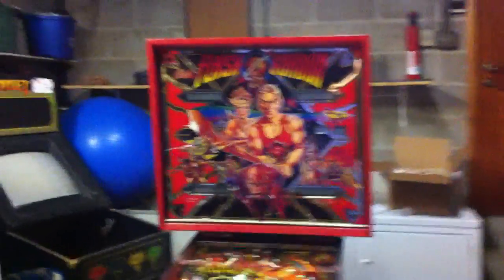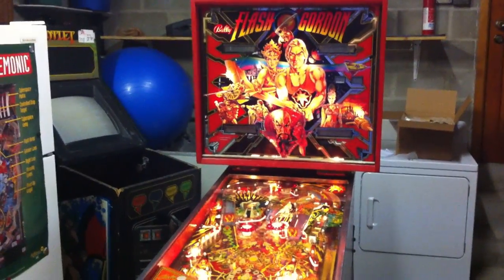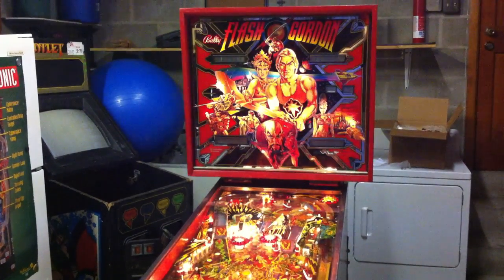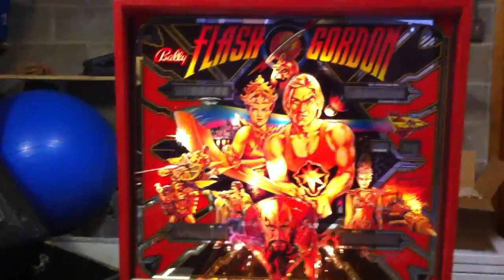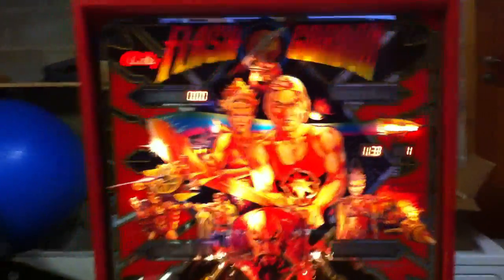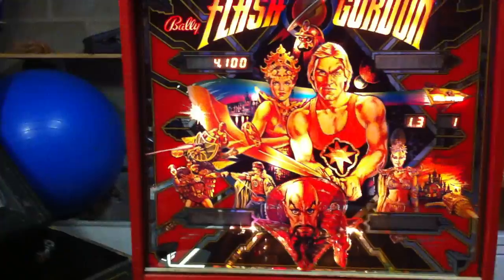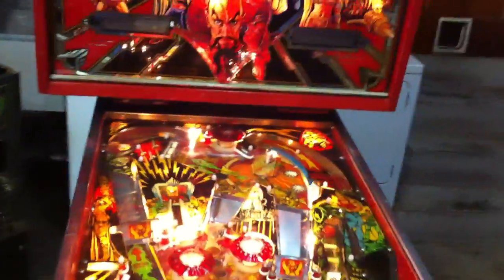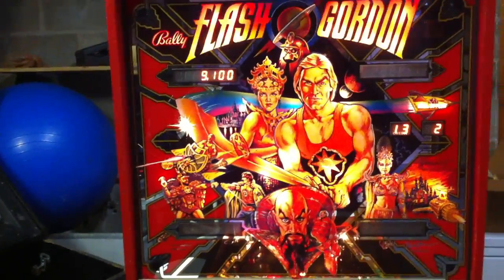Flash Gordon Pinpoint Strobe Assembly Test